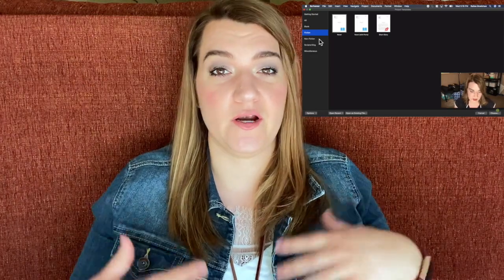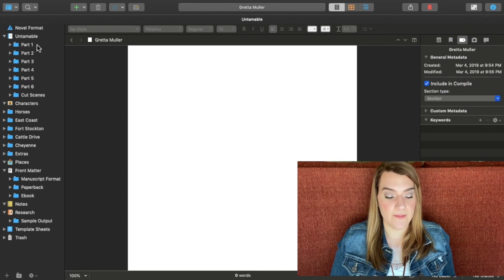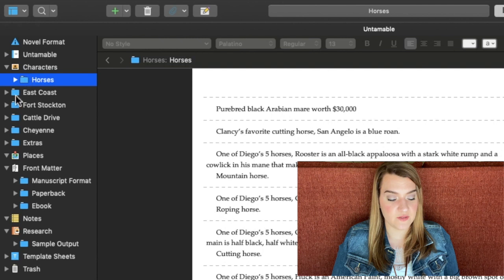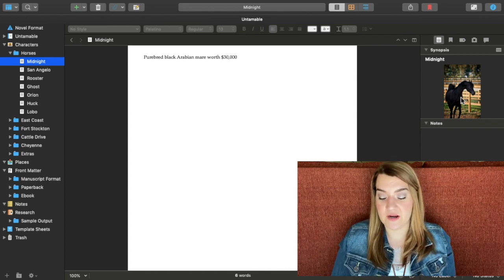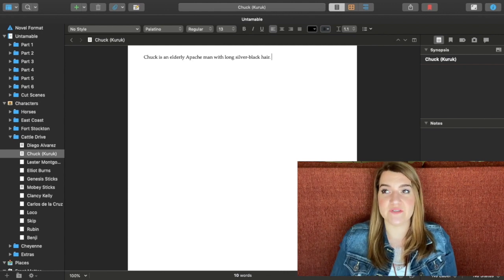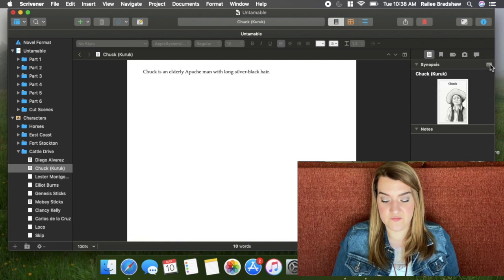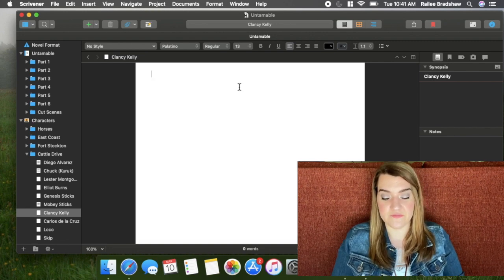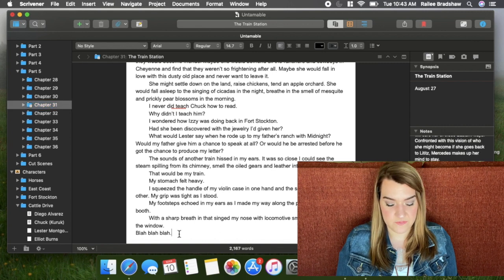SCRIVENER FOR BEGINNERS | How to create character profiles | Scrivener 3 for MacOS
CREATING CHARACTER PROFILES ON SCRIVENER is easier than you think. Whether you're the kind of person who likes to write full-on character sketches, complete with complex back stories and pictures, or you like the simplicity of a classic profile (name, height, eye color, etc), Scrivener can help you organize the information in a convenient way.

- I am NOT by any means a Scrivener proffessional. I am just your basic random authortuber who got Scrivener at a discount for winning NaNoWriMo. I'm still learning how to use the software myself. My hope is that I can help other technologically-challenged writers like myself learn how to navigate this intimidating (but very useful) tool.

- There are more than one version of Scrivener out there. In this video, I am using Scrivener 3 for MacOS. If you have a different version, this video may not be helpful for you. Either way, I highly recommend reading the user manual for your version and/or watching the official Scrivener tutorials on Youtube (link below)